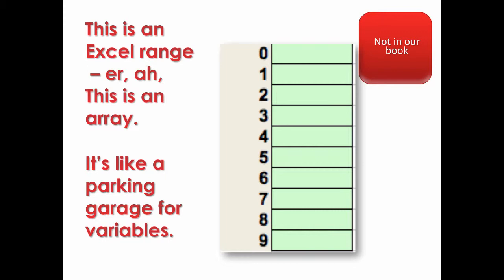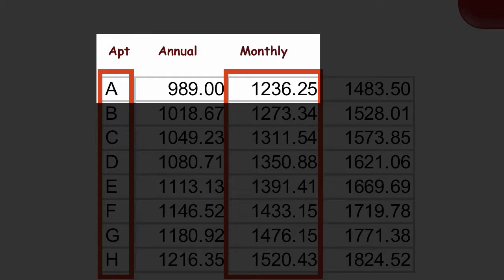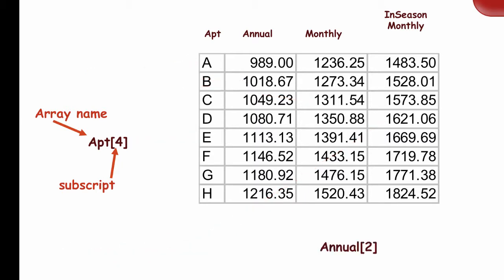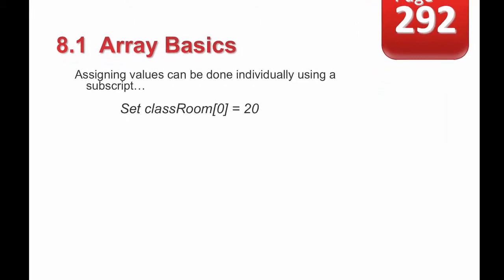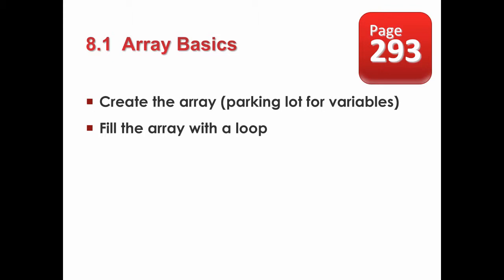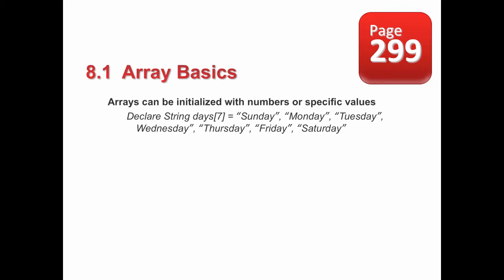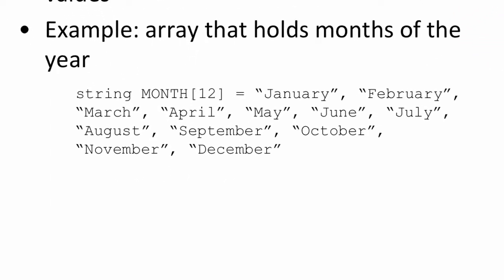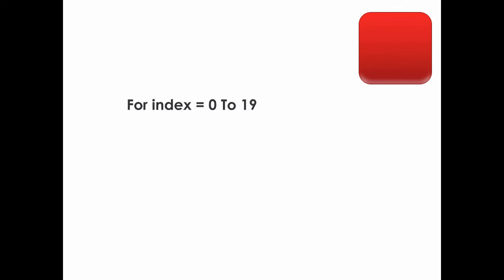Ch08aArrays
COP1000

Table of Contents:

00:37 - Note:This presentation does not replaceyour book.
00:55 - Chapter Topics
01:11 - Marker
01:12 - This is an Excel range – er, ah, This is an array.It’s like a parking garage for variables.
02:00 - Marker
02:23 - What is an array?
05:12 - 8.1  Array Basics
05:35 - Marker
06:12 - 8.1  Array Basics
06:15 - Marker
07:32 - 8.1  Array Basics
08:01 - Checkpoint
09:03 -
09:34 - 8.1  Array Basics
10:52 - Checkpoint
11:47 - Using Constants as Array Element Values
13:01 - Marker
13:25 - Checkpoint